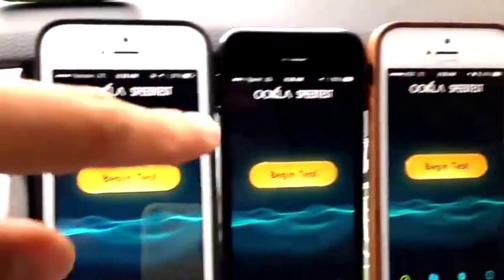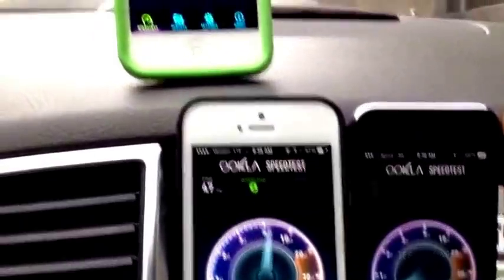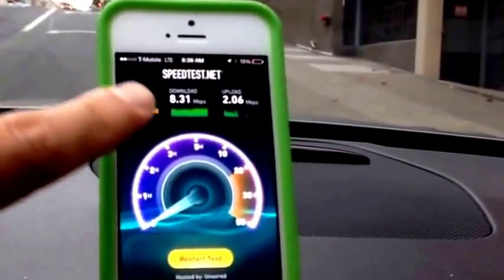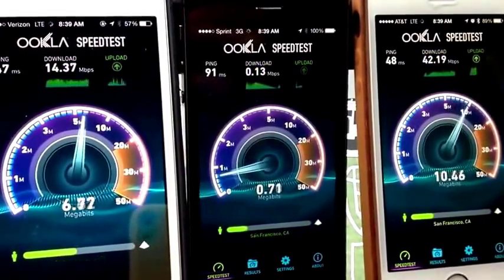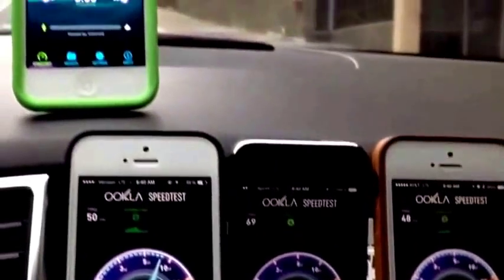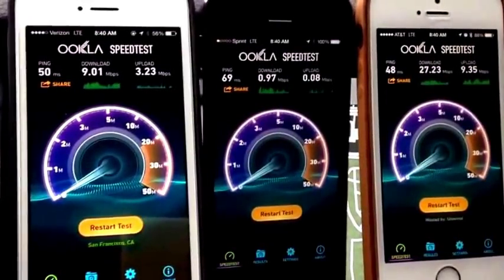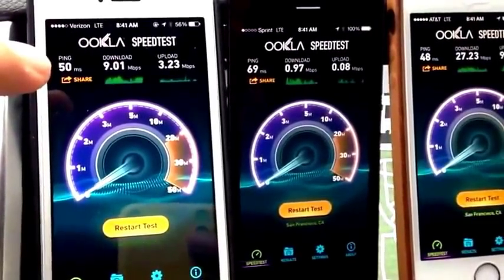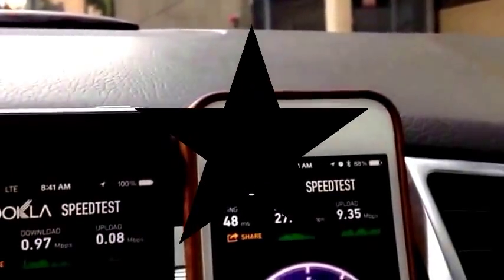Galaxy Note 5 vs. OnePlus Two vs. LG G4 Speed Test 1--2015